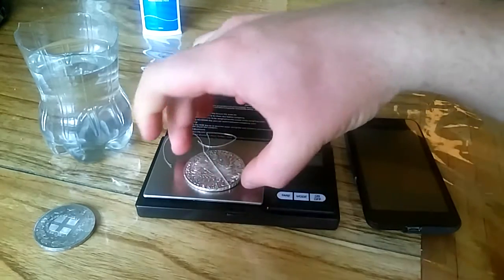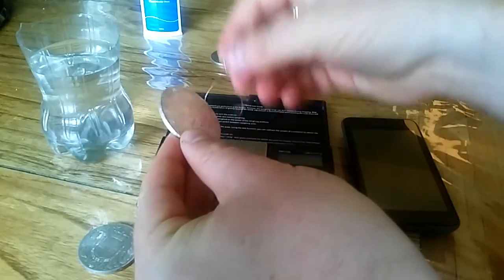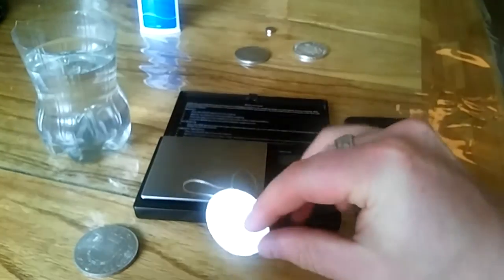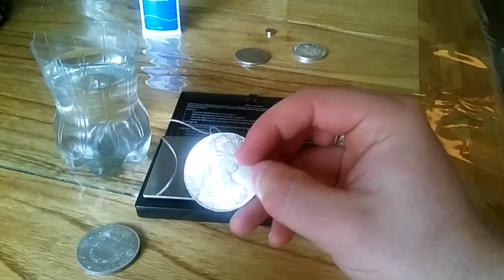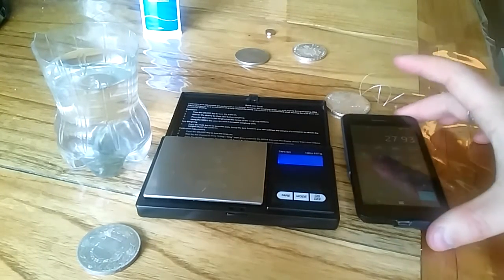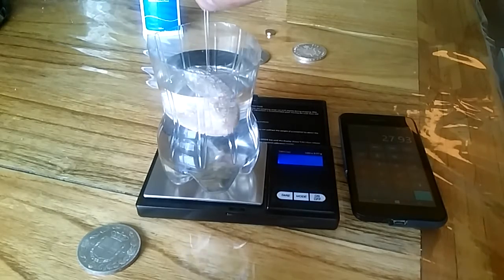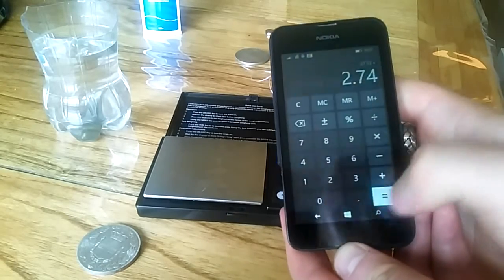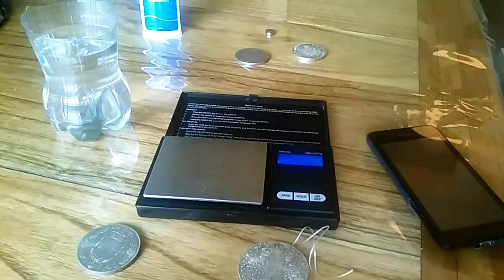Fake Silver - How to find fakes and do a Specific Gravity Test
Quick demo on how to do a specific gravity test at home.